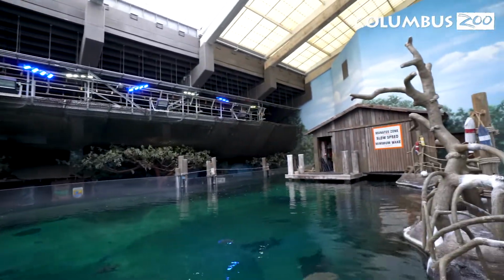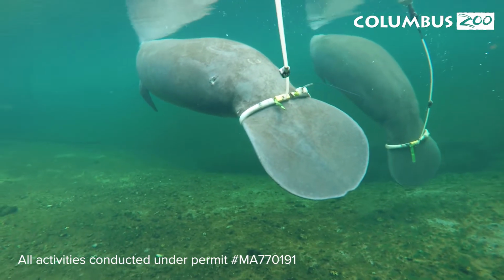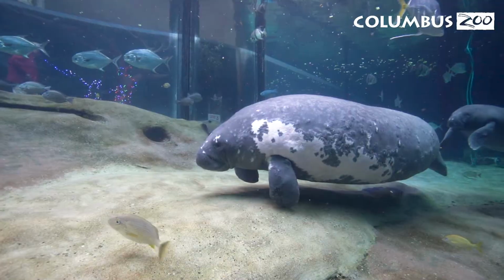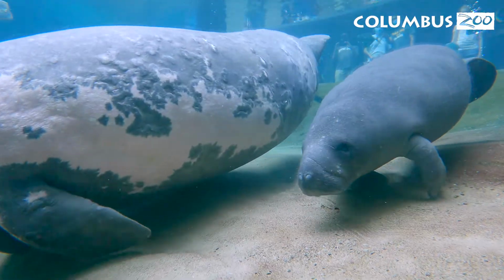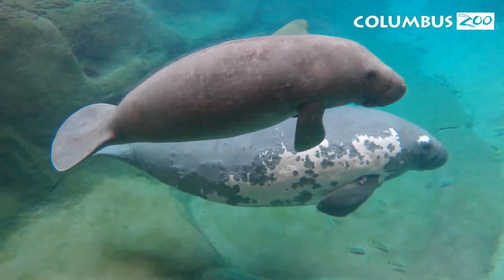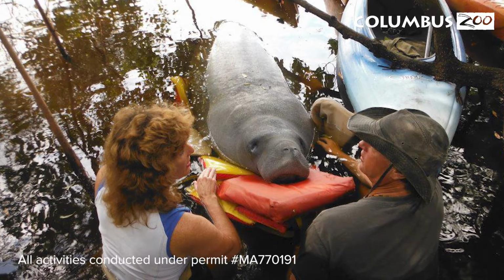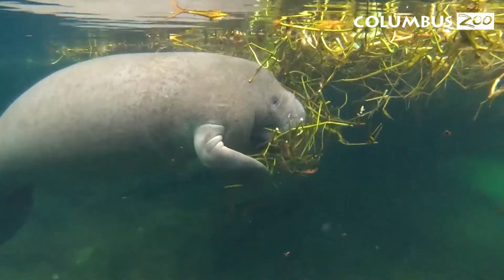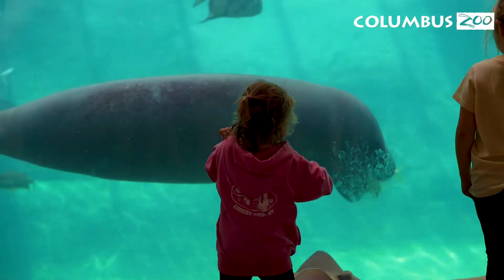Manatee Conservation at the Columbus Zoo and Aquarium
Though an unlikely location for manatee rehabilitation, conservationists at the Columbus Zoo have been doing just that for over 20 years. A partner of the Manatee Rescue and Rehabilitation Program, they're only one of three facilities outside of Florida that care for manatees.

There's one star especially at the Columbus Zoo who has a huge impact on these orphaned and injured manatees. Meet the Columbus Zoo’s long-term resident, community favorite, and affectionately-dubbed “Aquatic Queen of the Columbus Zoo”…Stubby. Watch the video to find out how Stubby steps into "mom mode."

Read more about manatee conservation at the Columbus Zoo and Aquarium